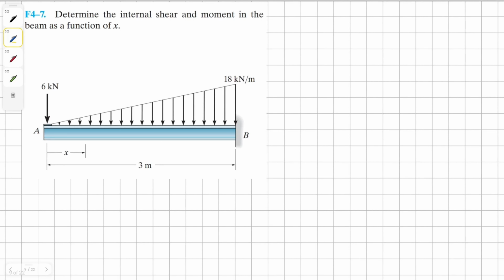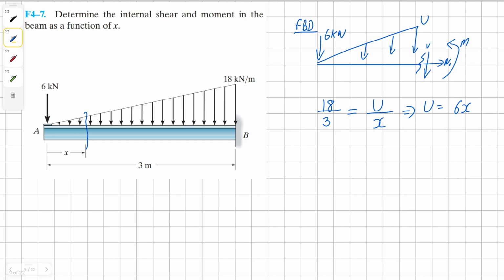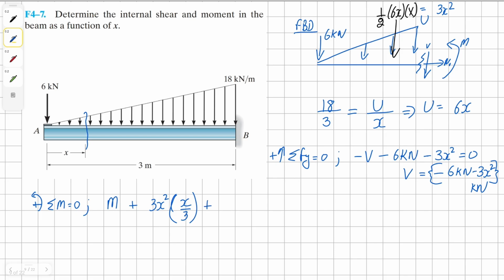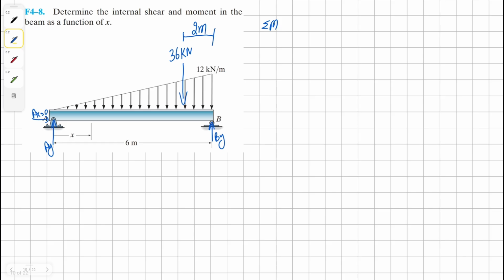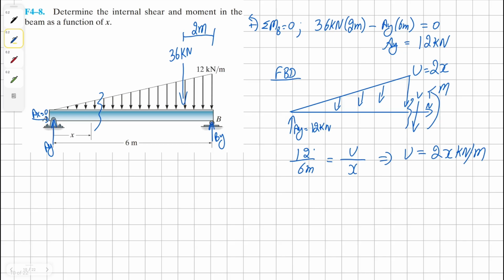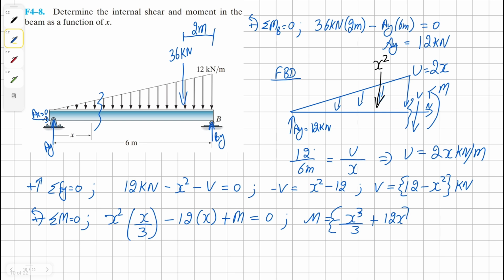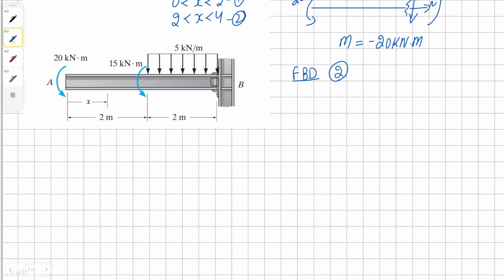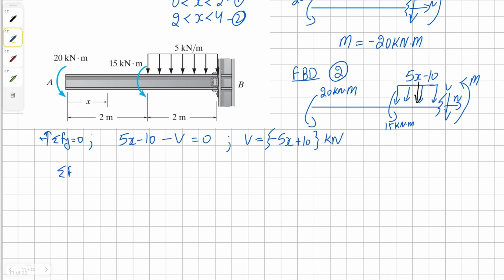FP 4 - 7, 8 & 10 | Method of Section| Space | Internal Loading at a specified point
Determine the internal shear and moment in the beam as a function of x.

Determine the internal shear and moment in the beam as a function of x throughout the beam.